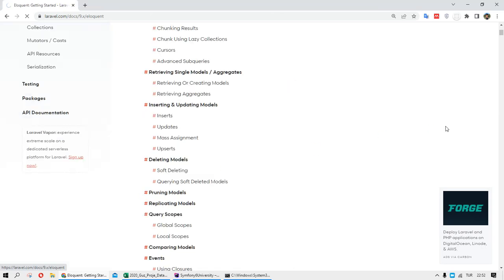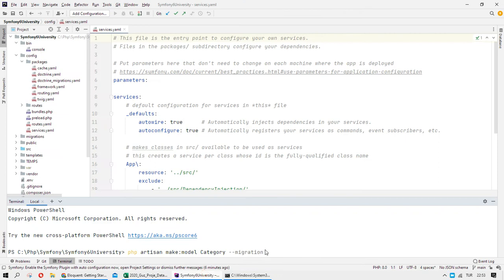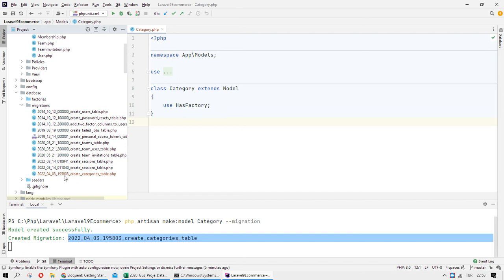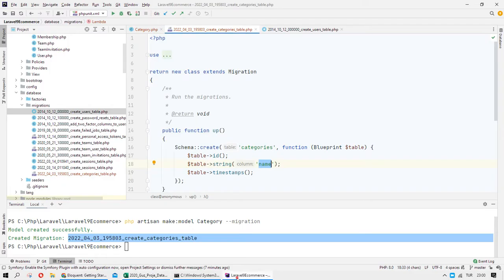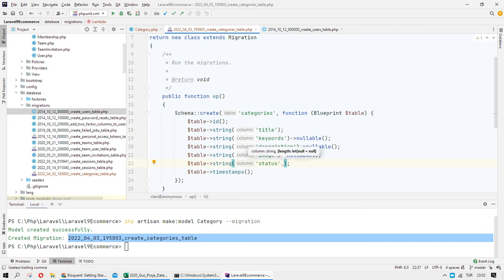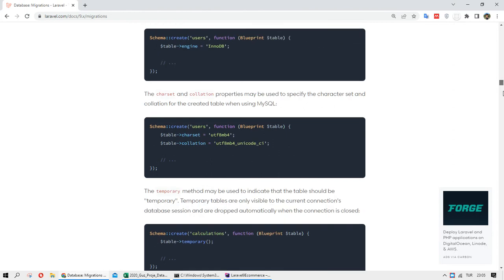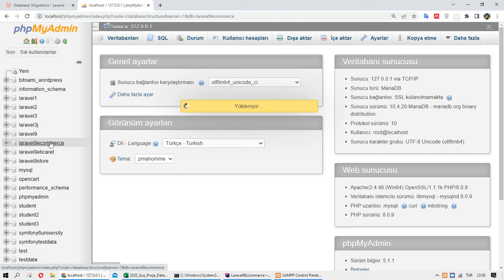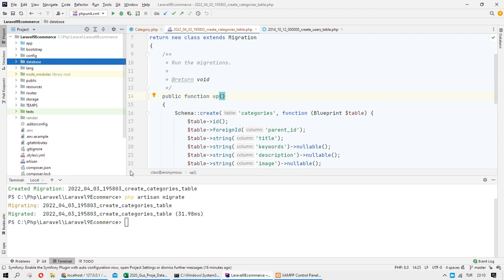9 Laravel Cerate ,Migrate Model & Table Category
Laravel Cerate ,Migrate Model & Table Category